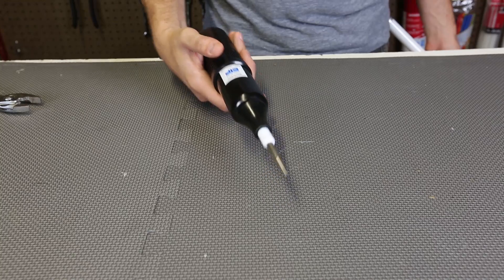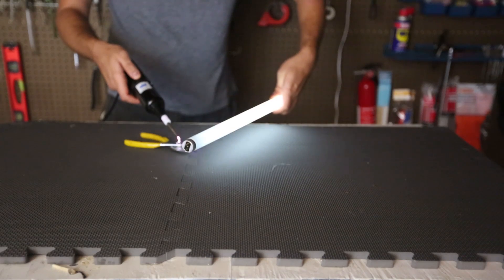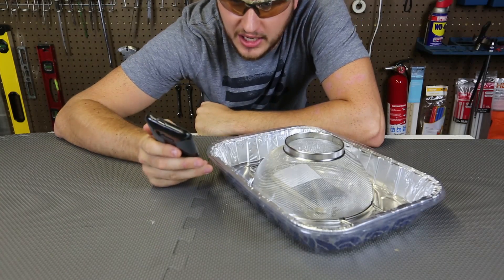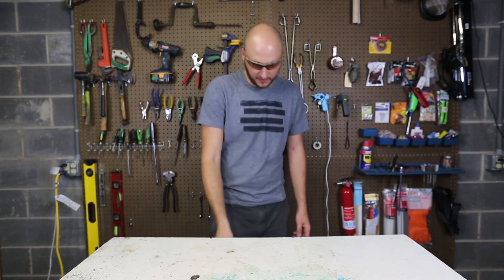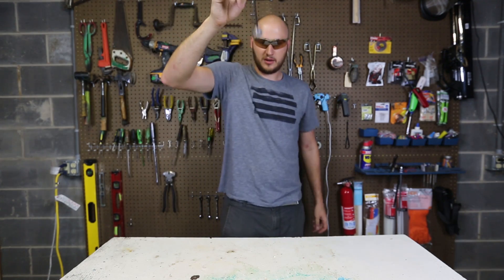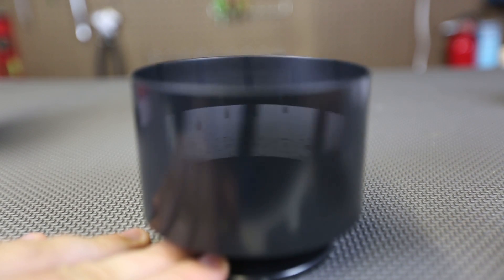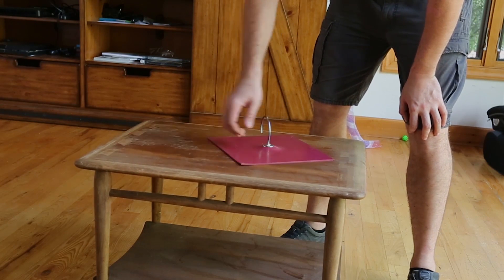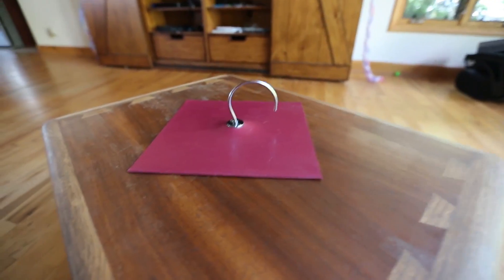5 Cool Science Experiments